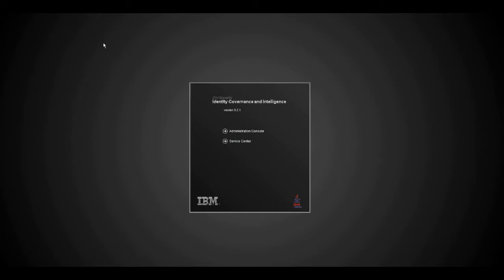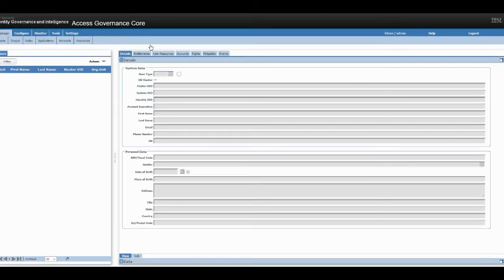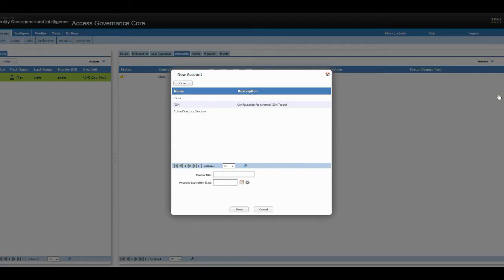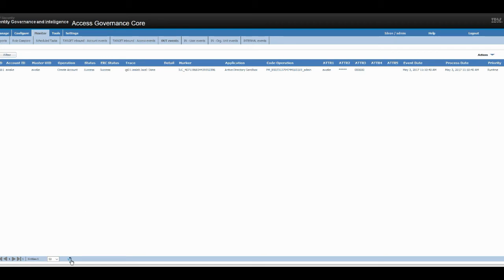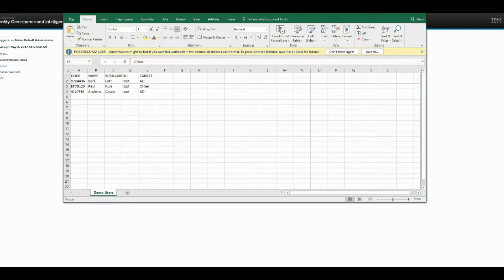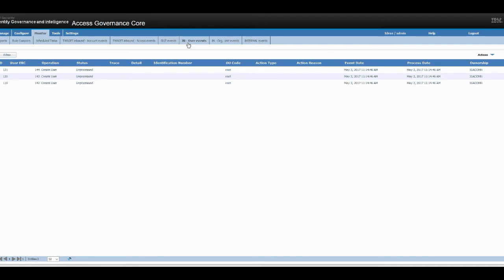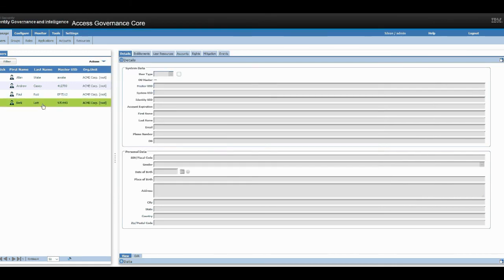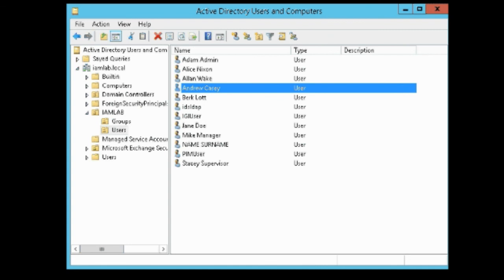IBM ISIGI 5.2.1 | Manual & Automatic Provisioning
This demonstration covers manual and automatic provisioning into Active Directory through IBM Security Identity Governance and Intelligence (ISIGI) 5.2.1.

0:00 Introduction
0:20 Logging into the Console
0:30 Creating a User
1:08 Manually Provisioning into AD
2:13 Verifying the Provisioning in AD
2:34 Automatic Provisioning into IGI
3:52 Verifying the Targets

to learn how we can help you integrate an identity & access management solution tailored to your business needs.